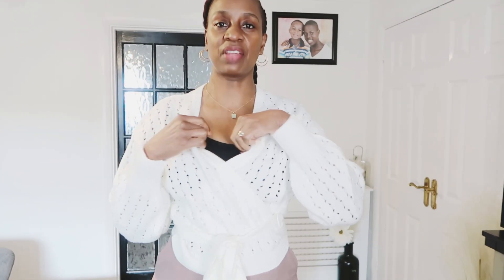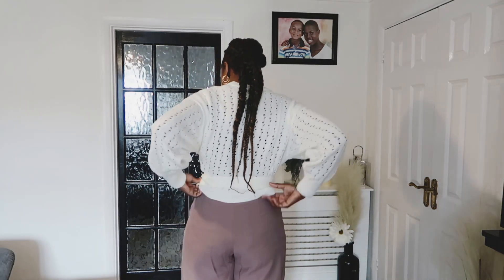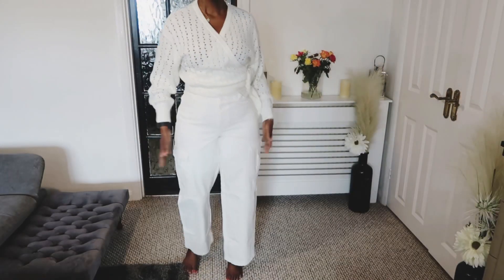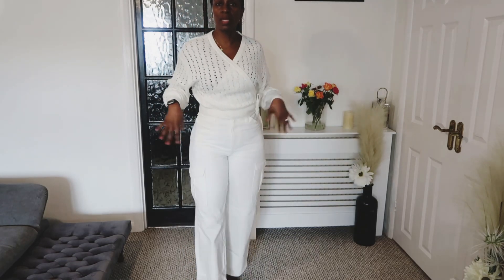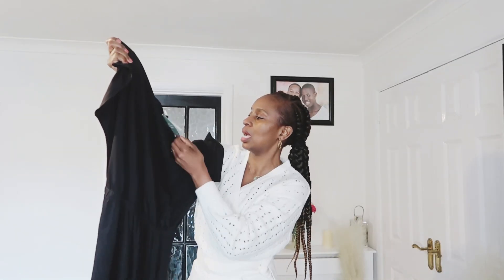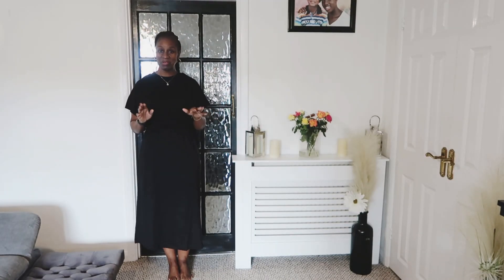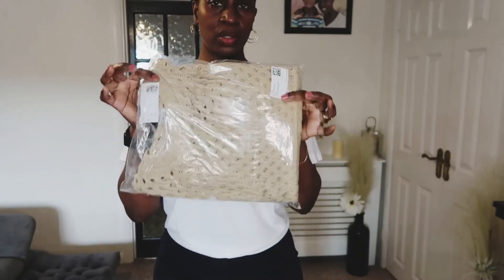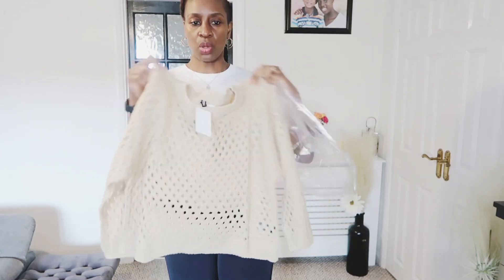H&M TRY-ON HAUL | Spring Transitional pieces | The Iron Lady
Fam, I hope you enjoy this try-on haul on transitional spring pieces. Please let me know which pieces were your favourites.